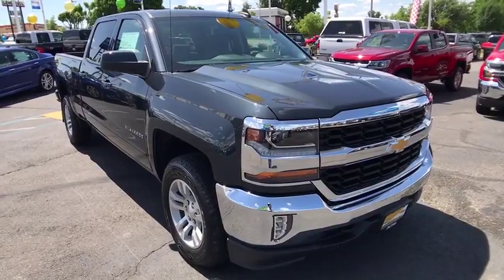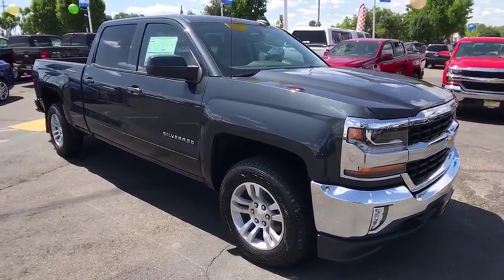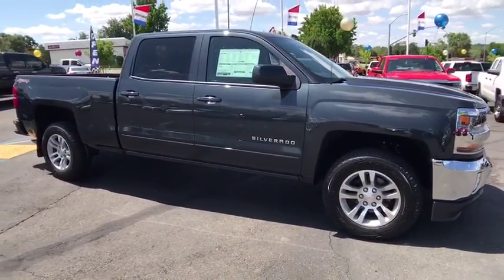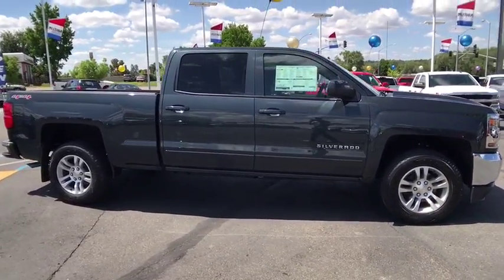2017 CHEVROLET SILVERADO 1500 Redding, Eureka, Red Bluff, Chico, Sacramento, CA HF195681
2017 CHEVROLET SILVERADO 1500
2017 CHEVROLET SILVERADO 1500 4WD CREW CAB LT - Stock#: HF195681 - VIN#: 1GCUKREC8HF195681

EPA 22 MPG Hwy/16 MPG City! GRAPHITE METALLIC exterior and JET BLACK / DARK ASH interior, LT trim. Trailer Hitch, Bed Liner, TRAILERING PACKAGE, WHEELS, 18 X 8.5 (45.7 CM X 21.6 CM) BRIGHT-MACHINED ALUMINUM, 4x4, CD Player READ MORE!br /br /KEY FEATURES INCLUDEbr /4x4, Back-Up Camera, Satellite Radio, CD Player, Onboard Communications System Privacy Glass, Keyless Entry, Steering Wheel Controls, Electronic Stability Control, Heated Mirrors. br /br /OPTION PACKAGESbr /ALL STAR EDITION for Crew Cab and Double Cab, includes (AG1) driver 10-way power seat adjuster with (AZ3) bench seat only, (CJ2) dual-zone climate control, (BTV) Remote Vehicle Starter system, (C49) rear-window defogger and (KI4) 110-volt power outlet (Includes (Z82) Trailering Package, (G80) locking differential and (T3U) LED front fog lamps. (N37) manual tilt and telescopic steering column included with (L83) 5.3L EcoTec3 V8 engine.), TRAILERING PACKAGE includes trailer hitch, 7-pin and 4-pin connectors Includes (G80) locking rear differential. BED LINER, SPRAY-ON, PICKUP BOX BED LINER with bowtie logo. Liner is permanently bonded to the truck bed providing a water tight seal. The textured, non-skid surface is black in color and robotically applied. Spray-on liner covers entire bed interior surface below side rails, including tailgate, front box top rail, gage hole plugs and lower tie down loops. DIFFERENTIAL, HEAVY-DUTY LOCKING REAR, WHEELS, 18 X 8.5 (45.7 CM X 21.6 CM) BRIGHT-MACHINED ALUMINUM, TRAILER BRAKE CONTROLLER, INTEGRATED, LPO, REAR UNDER-SEAT STORAGE, COMPOSITE STORAGE BIN, LT PREFERRED EQUIPMENT GROUP includes standard equipment, TRANSMISSION, 6-SPEED AUTOMATIC br /br /EXPERTS REPORTbr /Edmunds.com explains Inside Great Gas Mileage: 22 MPG Hwy. br /br /Horsepower calculations based on trim engine configuration. Fuel economy calculations based on original manufacturer data for trim engine configuration. Please confirm the accuracy of the included equipment by calling us prior to purchase. br /